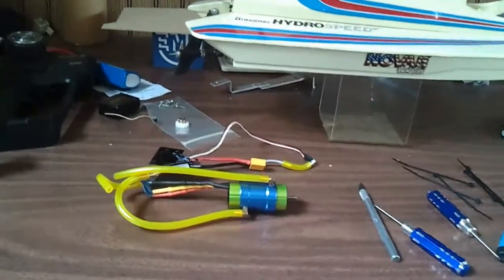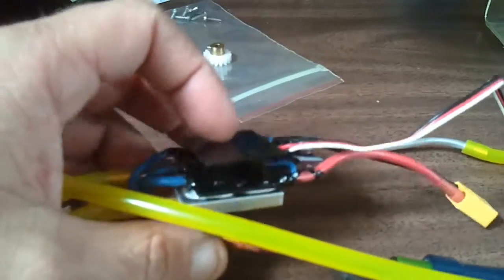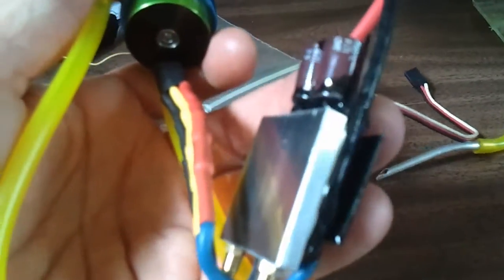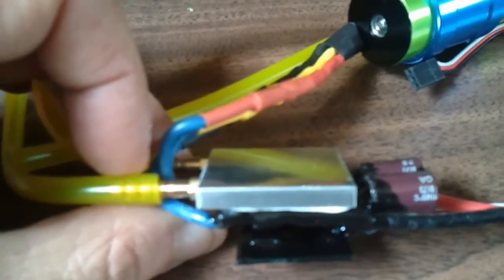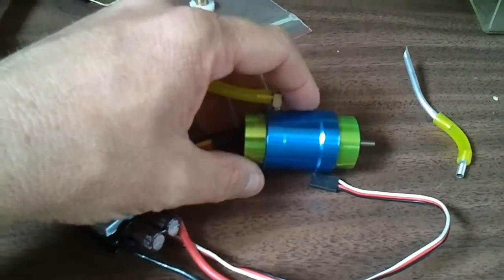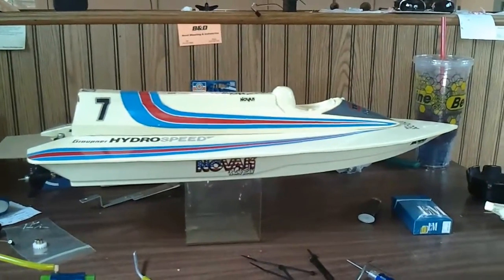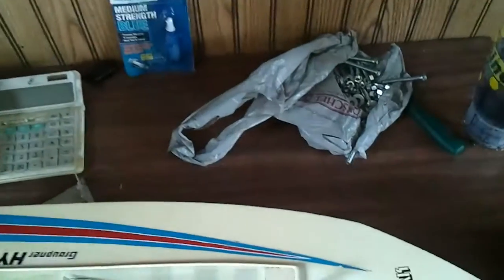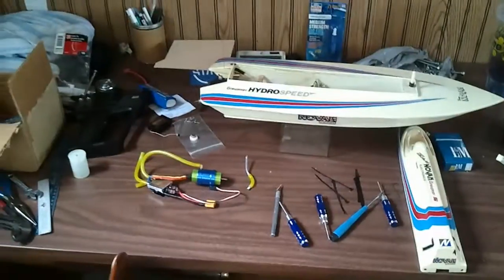HOW TO: Waterproof an ESC - PART 2/2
This is Part 2 of my "HOW TO" on Waterproofing an ESC for an RC Boat.

UPDATE: Here is the link of the boat running with the ESC. The ESC survived several water floods inside the boat as a result of flipping and performed all season (2013) perfectly. There were times it sat upside down full of water for several minutes while trying to get out to it to rescue it. This method of waterproofing seems to have been my final answer after attempting and failing with two other ESC's before it. The 3M Epoxy and Arctic Silver Adhesive seem kind of expensive, but irregardless it seems to be a permanent water-tight seal. I never bothered to even re-cover the ESC with heatshrink, I just run it naked like you see it in this video.